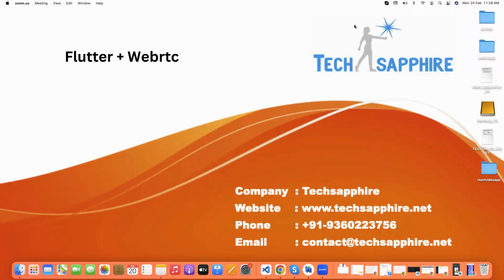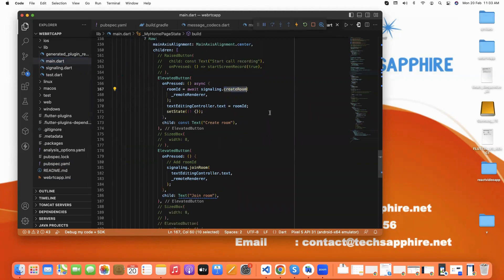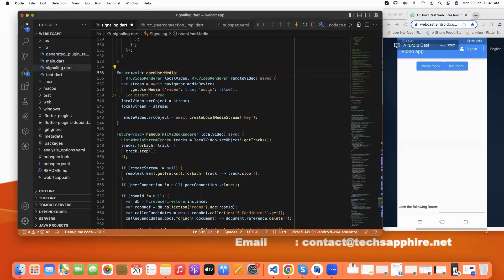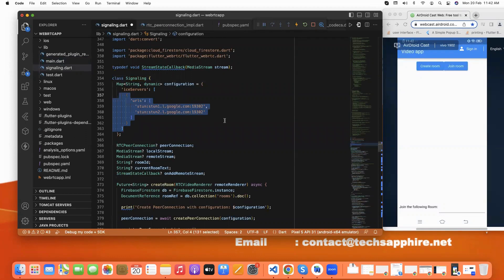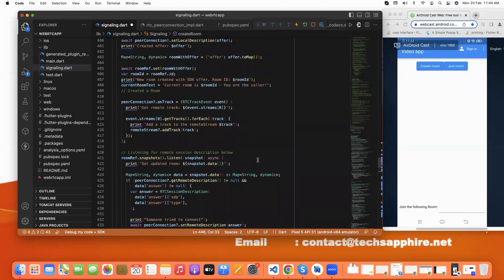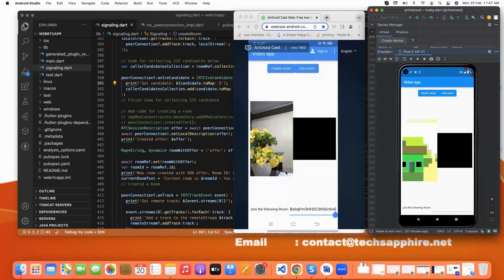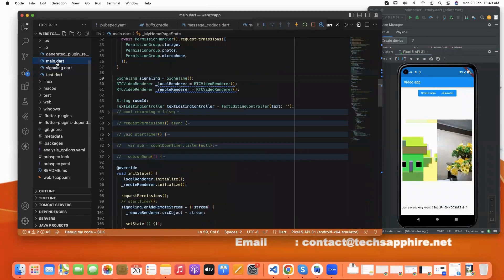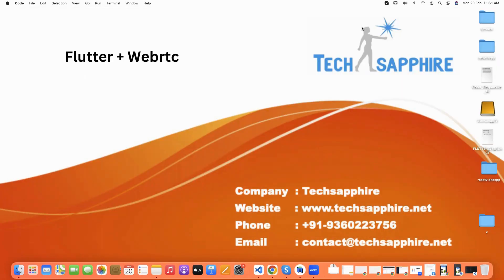Creating video streaming app using flutter and webrtc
In this video we are working on video call in flutter through WebRTC .

First we need to import these following packages..

1.  flutter_webrtc:                        [ It’s used for calling]
2.  firebase_core:                        [ It’s used for firebase connection]
3.  cloud_firestore:                      [ It’s used for store the data]
4.  permission_handler:              [ It’s used for camera, microphone etc.  permissions]

Most important in this is STUN Server which helps to connect peer-connections.